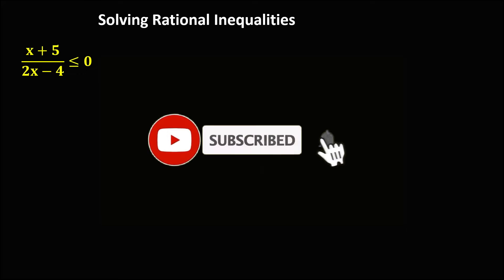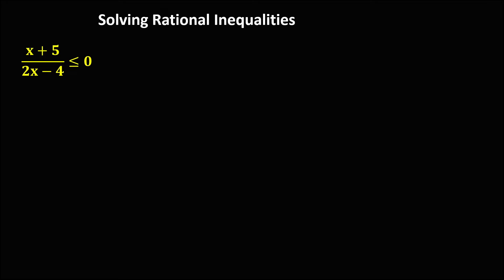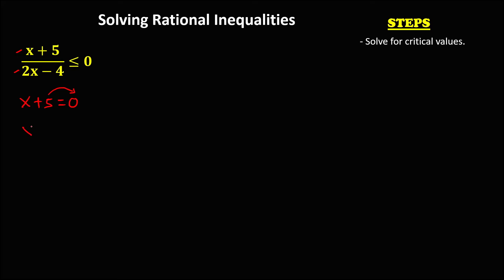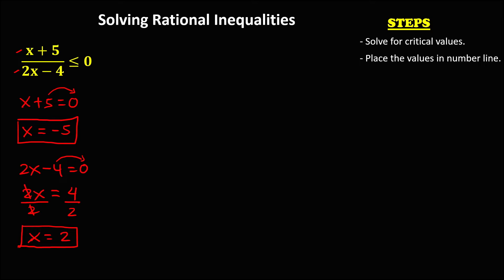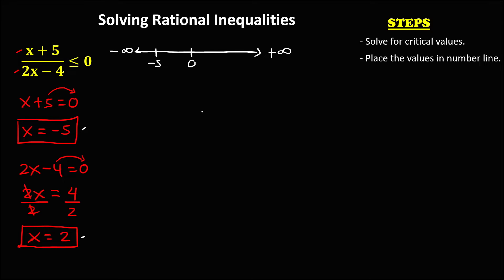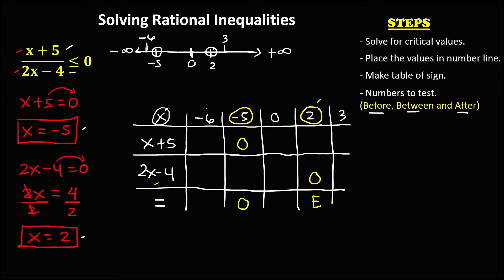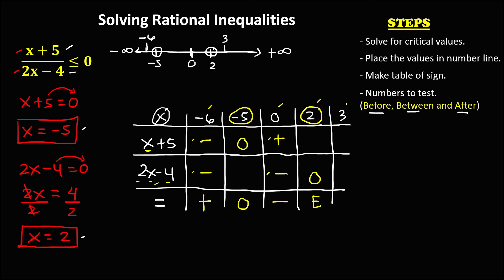SOLVING RATIONAL INEQUALITIES USING TABLE OF SIGN